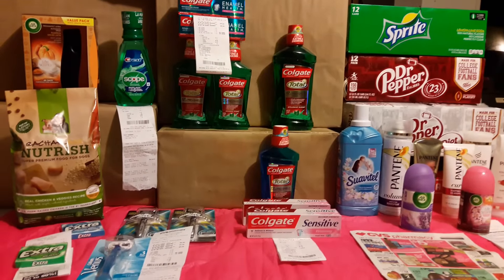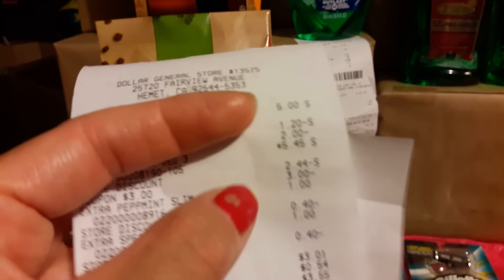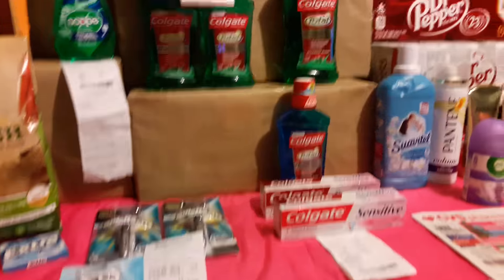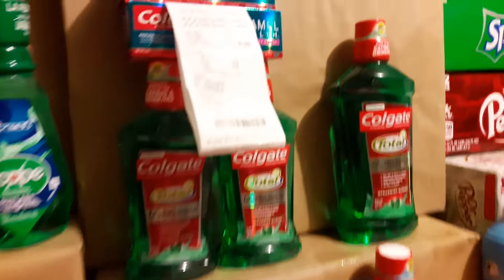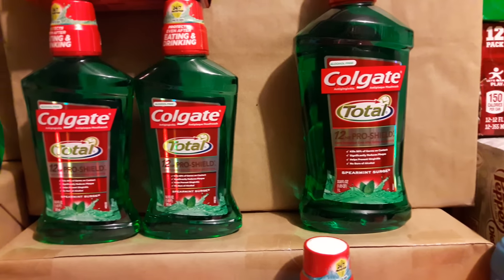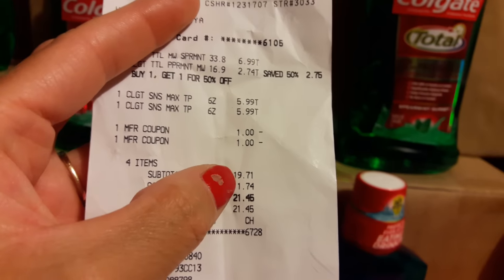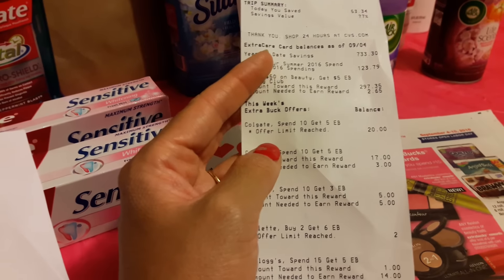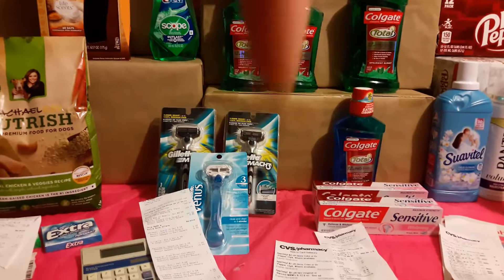CVS HAUL retail value $145 paid $49 oop a little high. :(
Dollar General Rachel Ray dog food for $.01 cent.